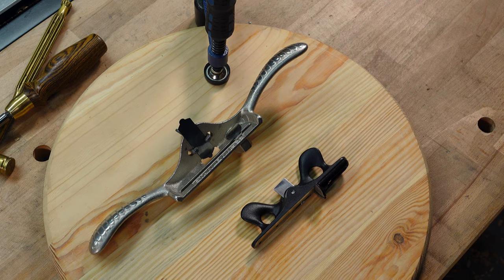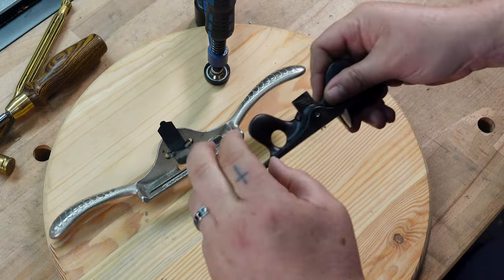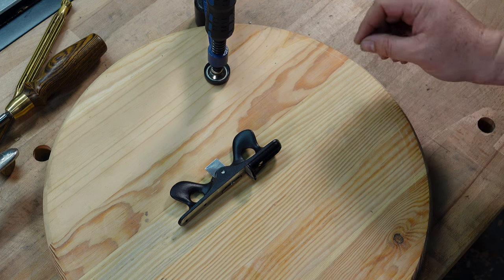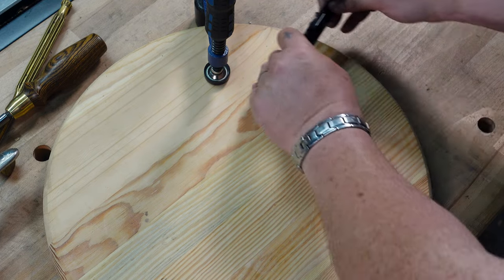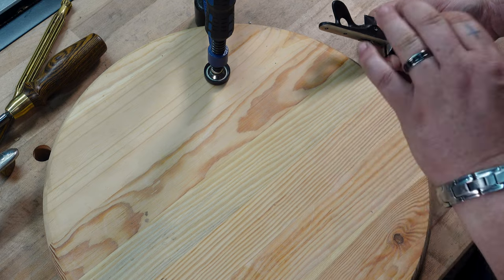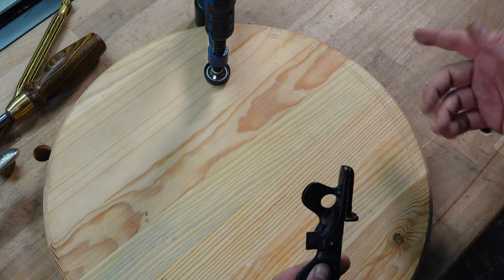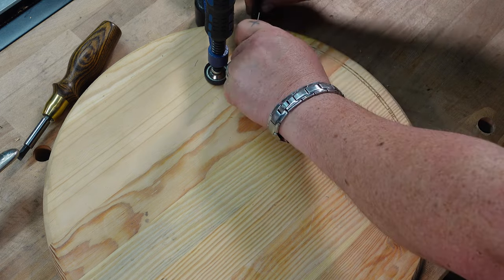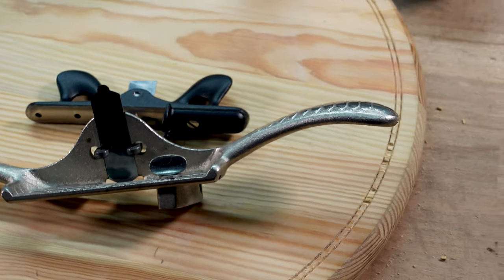How to Bead a Curved Surface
In this video I give you tip and tricks on how to bead a curved surface. I use the Lee Valley Cast Scratch Stock but also talk about the Stanley no 66 with Lie Nielsen Irons.